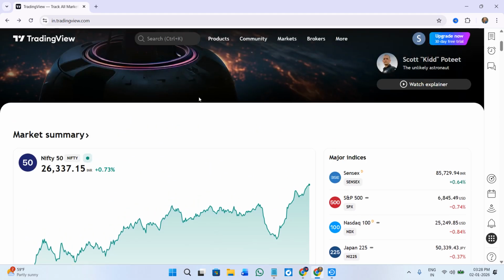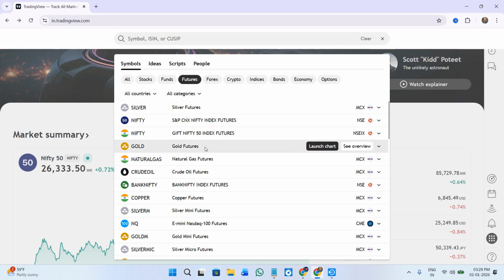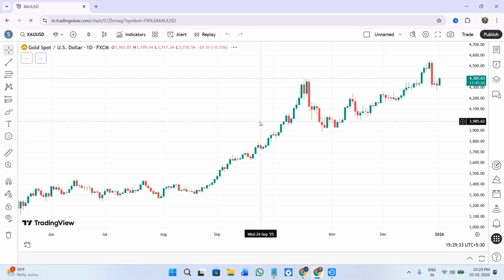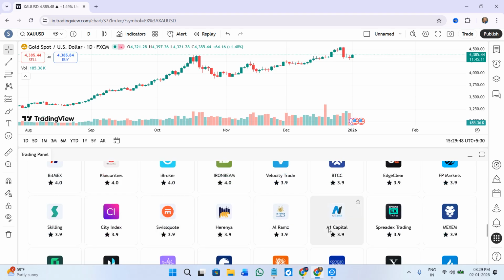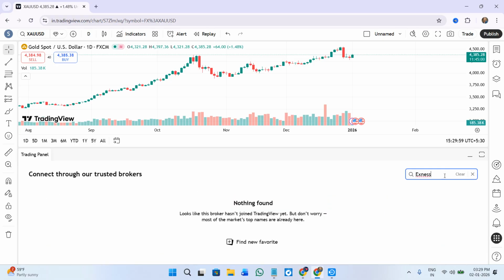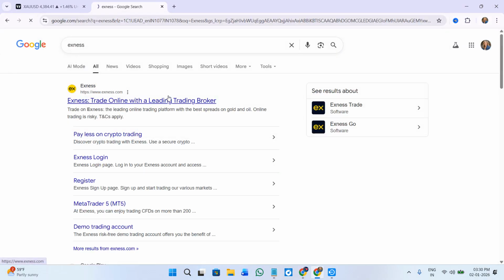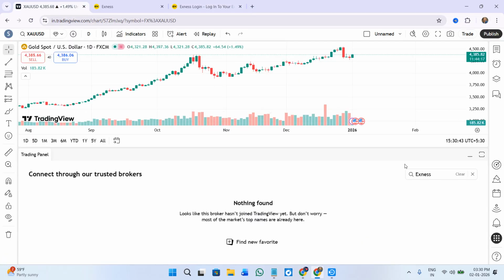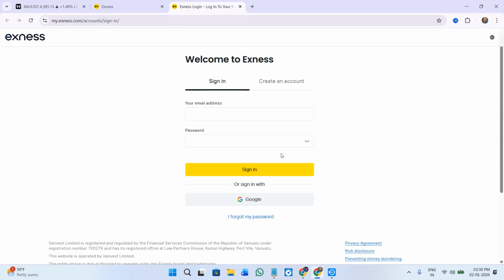How To Connect Exness To TradingView [2026]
Welcome to Token Tutorials! In this video, I will show you  How To Connect Exness To TradingView [2026]